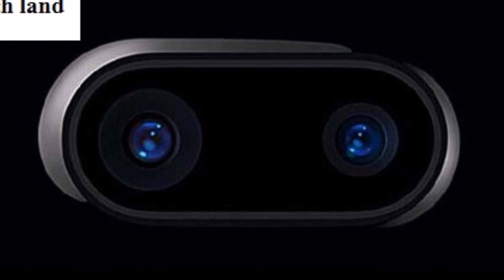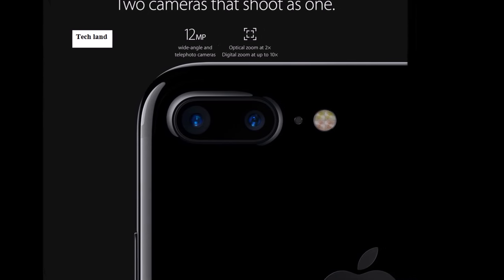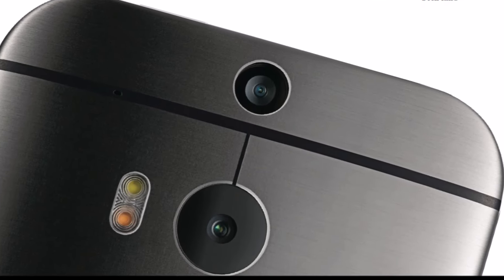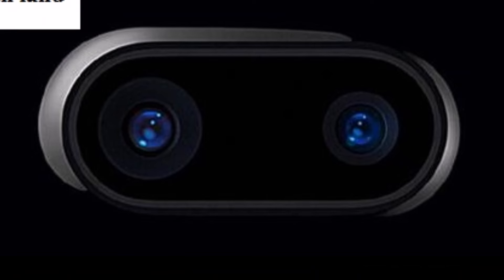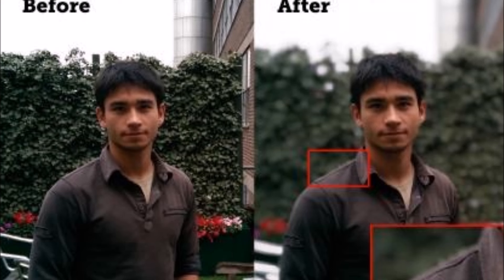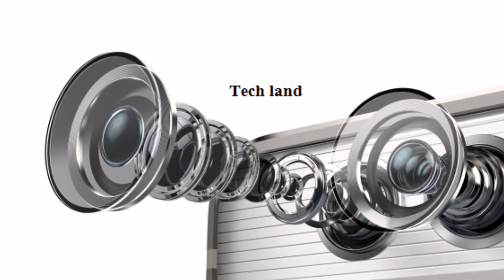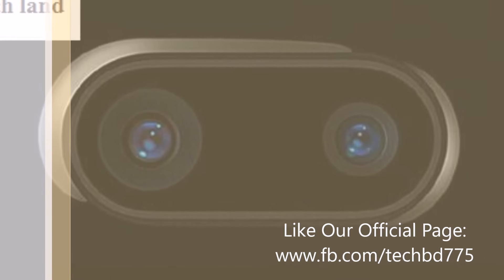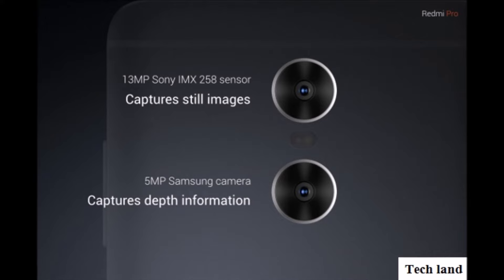Dual Camera কি এবং কিভাবে কাজ কাজ করে? What Is Dual Camera Explained In Bangla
বর্তমান বাজারের স্মার্টফোন গুলোর মধ্যে সবচেয়ে আকর্ষনীয় ফিচার গুলোর একটি হচ্ছে ডুয়েল কেমেরা। এই ভিডিও তে আমরা চেষ্টা করেছি এই ডুয়েল কেমেরার সম্পূর্ণ বিষয়টিকে ব্যখ্যা করার।